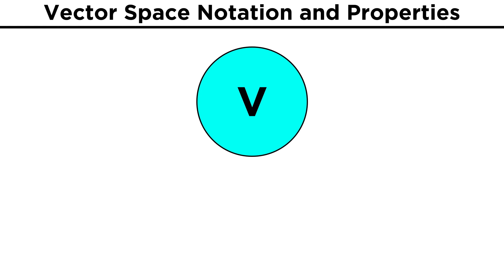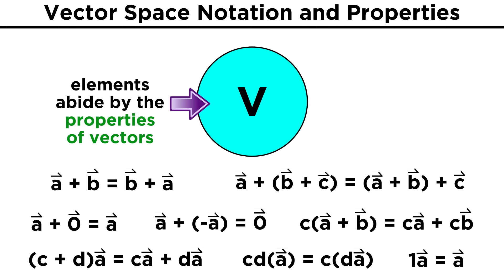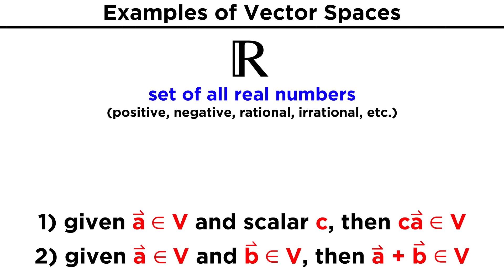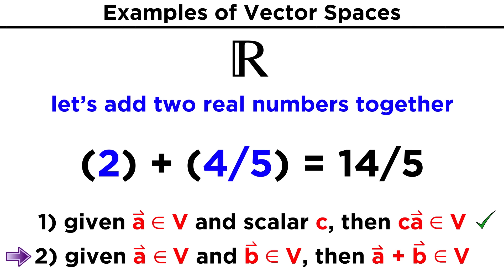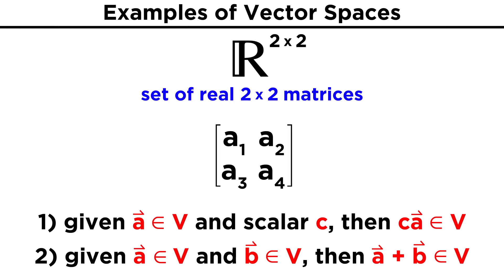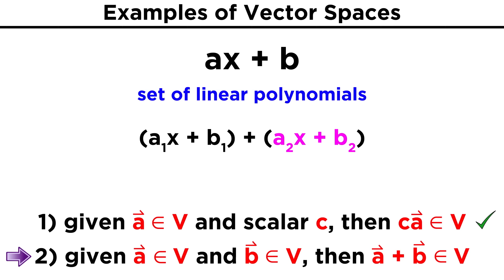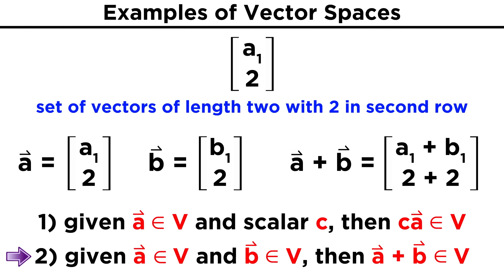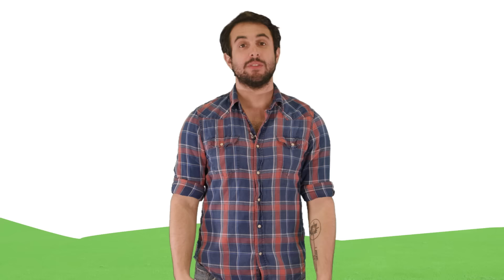Understanding Vector Spaces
When learning linear algebra, we will frequently hear the term "vector space". What is that? What are the requirements for being considered a vector space? Let's go over the properties of closure that are associated with vector spaces so that we can understand this important concept.